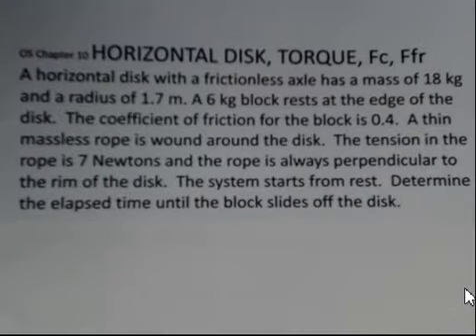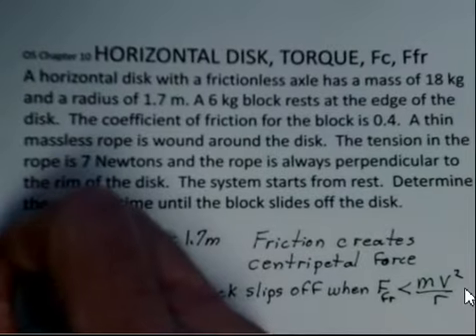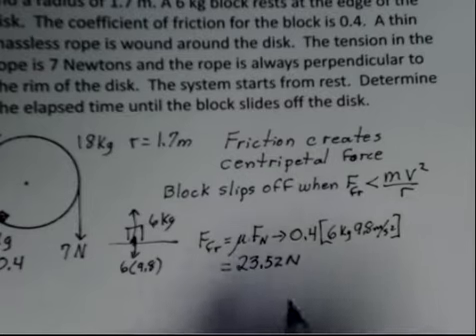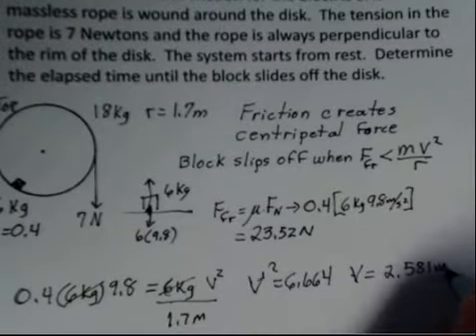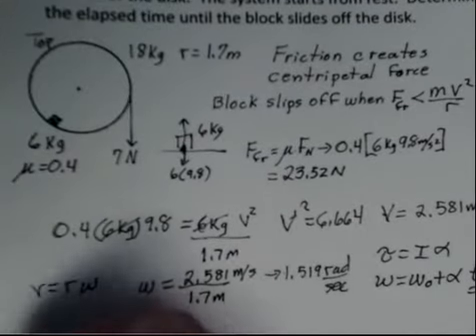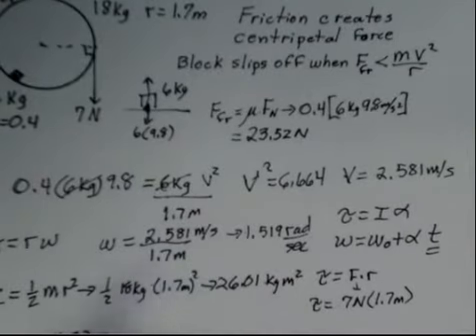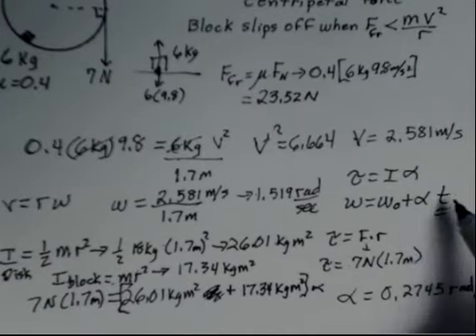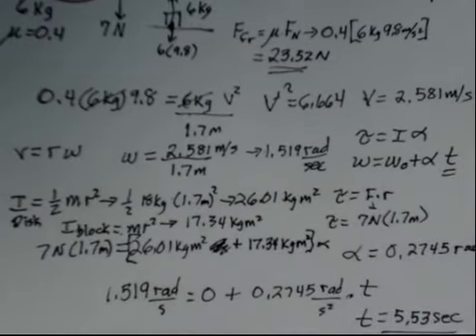Horizontal Disk, Torque, Centripetal Force, Friction, Rotational Dynamics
A horizontal disk has a block resting on it at the edge of the disk.  A rope wound around the edge of the disk creates a torque to increase the angular velocity of the disk.  Friction supplies the centripetal force required to keep the block on the disk.  The increased angular speed eventually reaches a value for which the friction force cannot supply the required centripetal force.  The time that the torque must be applied to create this condition is calculated.  Introductory General Physics I,